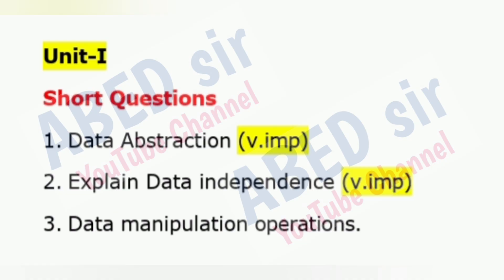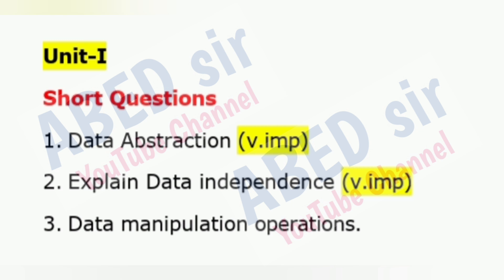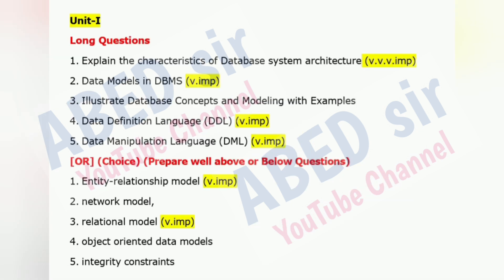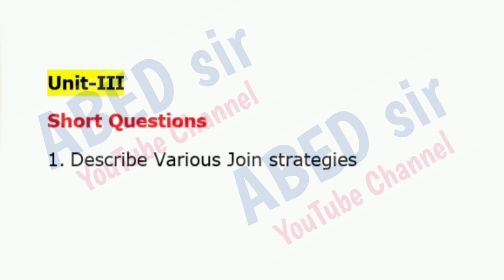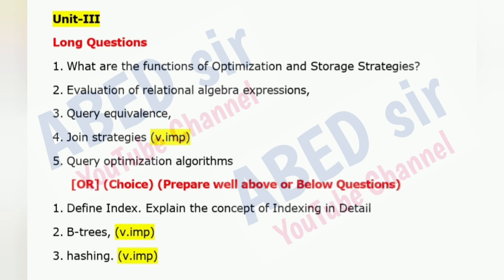DBMS Important Questions 2025 MBA III Semester 3rd Sem Database Management System Imp OU PU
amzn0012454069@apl